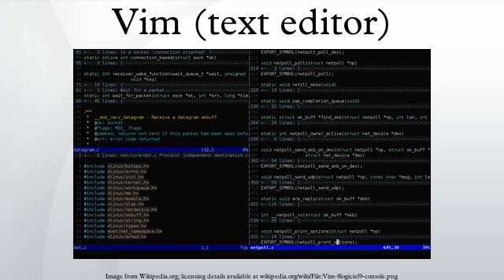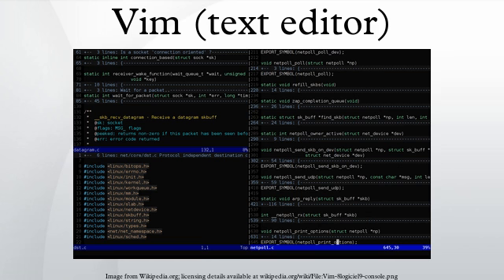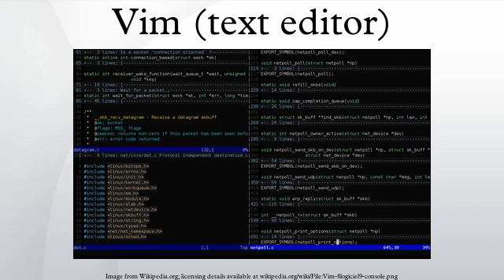Vim (text editor)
Vim (/vɪm/; a contraction of Vi IMproved) is a text editor written by Bram Moolenaar and first released publicly in 1991. Based on the ideas of the vi editor common to Unix-like systems, Vim is designed for use both from a command-line interface and as a standalone application in a graphical user interface. Vim is free and open source software and is released under a license that includes some charityware clauses, encouraging users who enjoy the software to consider donating to children in Uganda. The license is compatible with the GNU General Public License.
Although Vim was originally released for the Amiga, Vim has since been developed to be cross-platform, supporting many other platforms. In 2006, it was voted the most popular editor amongst Linux Journal readers.